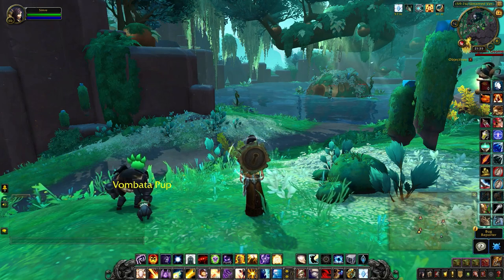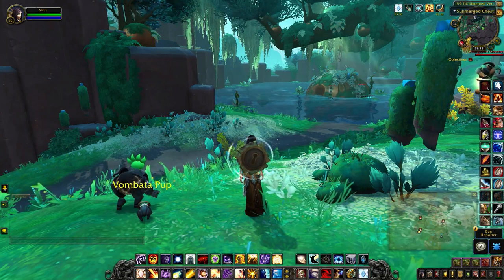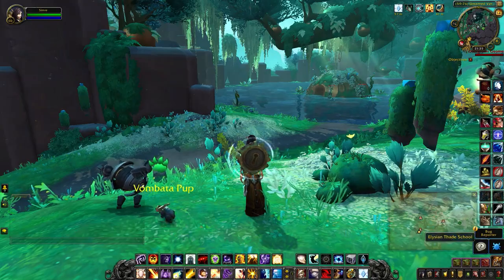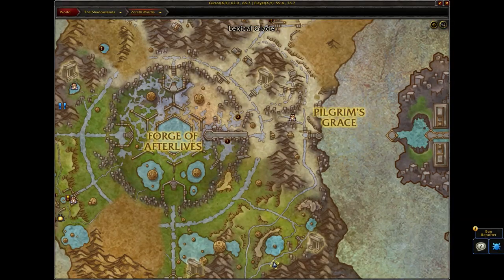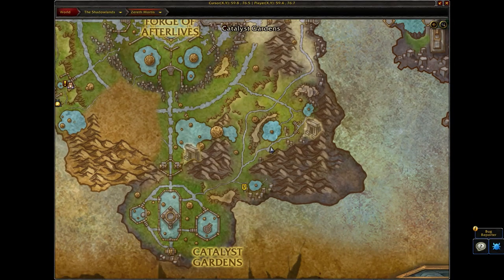Submerged Chest - Treasures of Zereth Mortis (Spacial Opener)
The Submerged Chest is located underwater in the Untamed Verdure. It contains the Admiral Pocopoc customisation and is one of the items needed for the Treasures of Zereth Mortis achievement. It also contains one of the Spacial Openers needed for the Sand, Sand Everywhere! achievement.

--- SOCIAL MEDIA ---